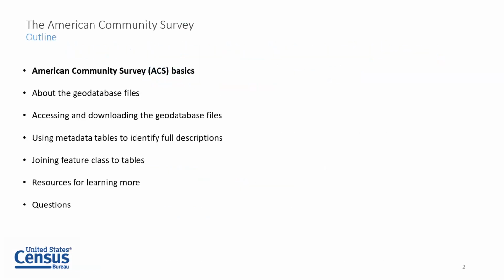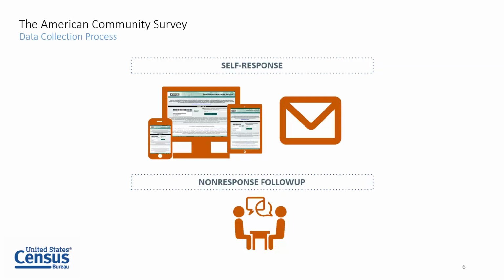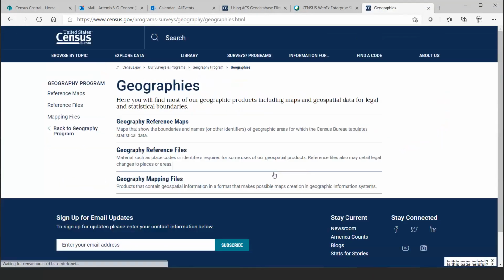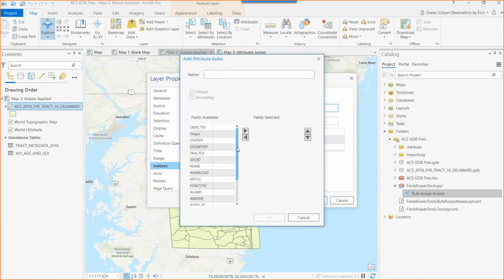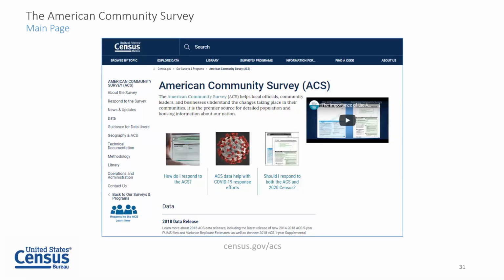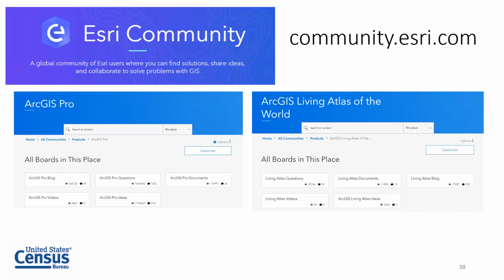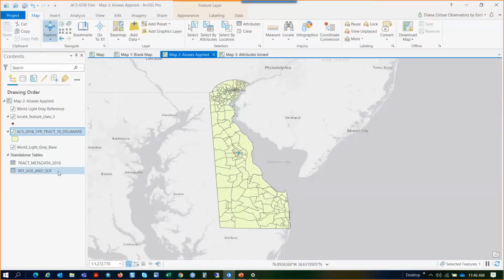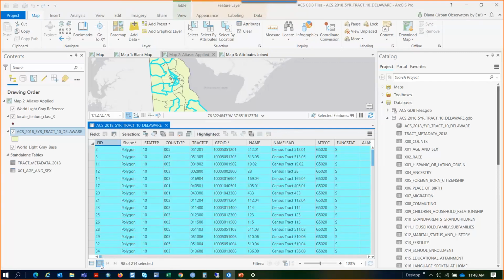Using American Community Survey ACS Geodatabase Files and ArcGIS Pro with ACS Data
Discover the richness of American Community Survey (ACS) data when you learn how to map it. In this webinar, we will cover background information about the ACS, as well as how to join ACS data with a layer of geography by downloading geodatabase files, opening the files in ArcGIS Pro, and joining the ACS data table to a feature class.